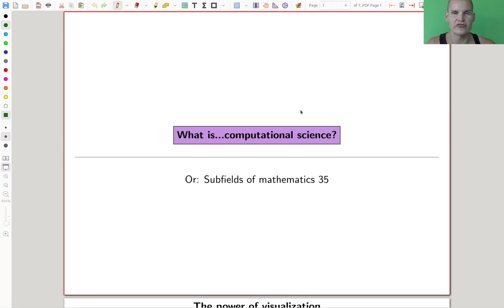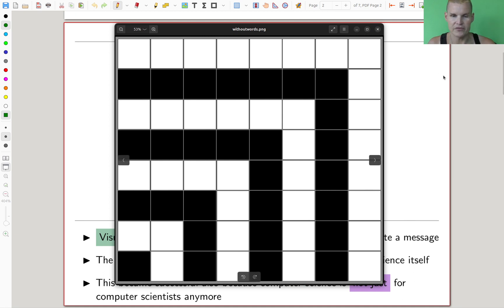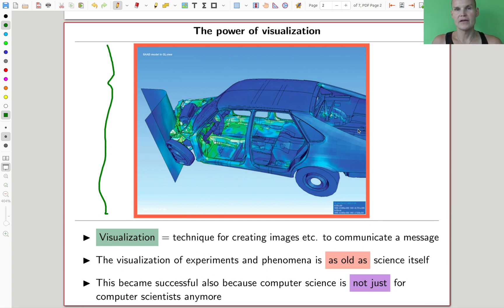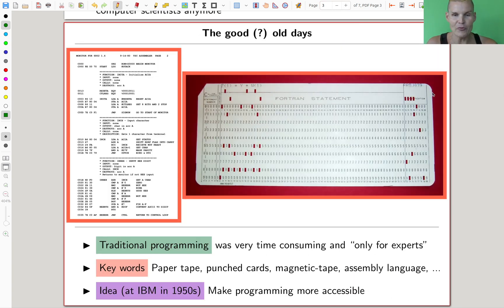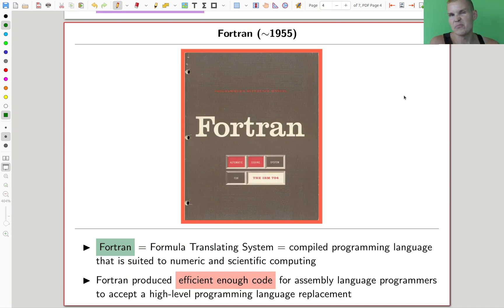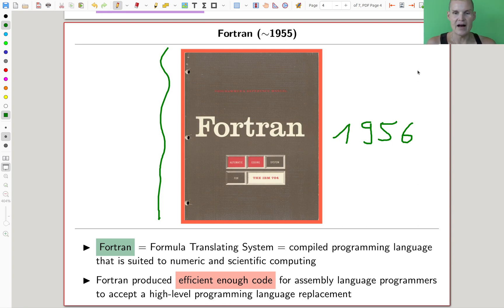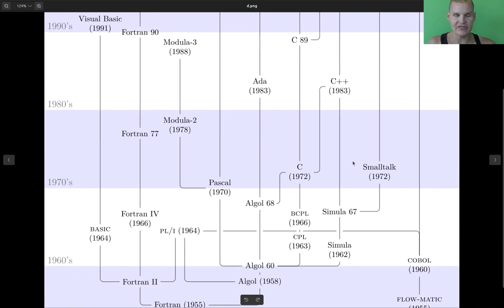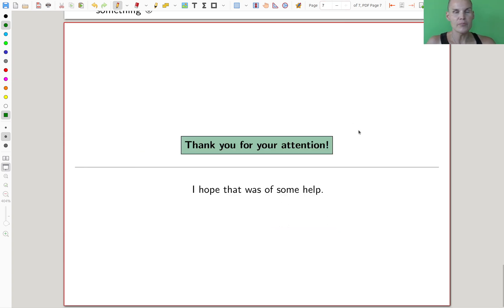What is...computational science?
Goal.

This time.
What is...computational science? Or: Subfields of mathematics 35.

Slides.

Thumbnail.

Main discussion.

Background material.

Computer talk.

Pictures used.